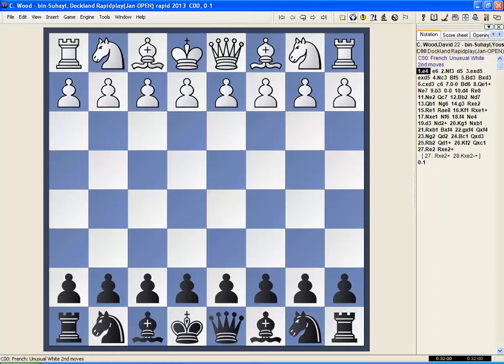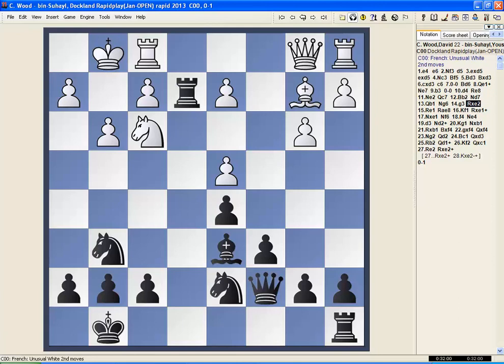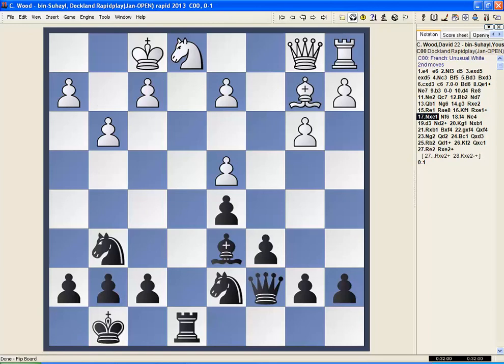David C.Wood(22) vs Yousuf bin-Suhayl(125) 12/1/13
My first rapid game of 2013. 12th Jan 2013.